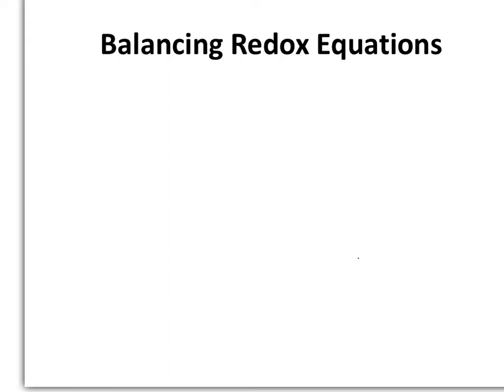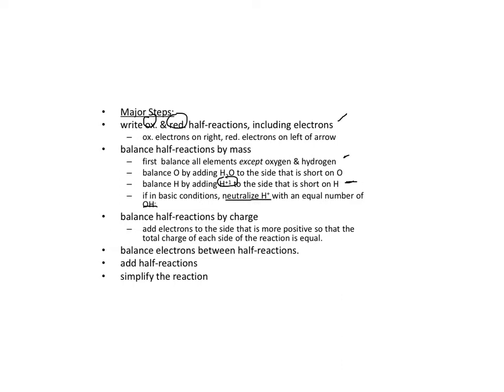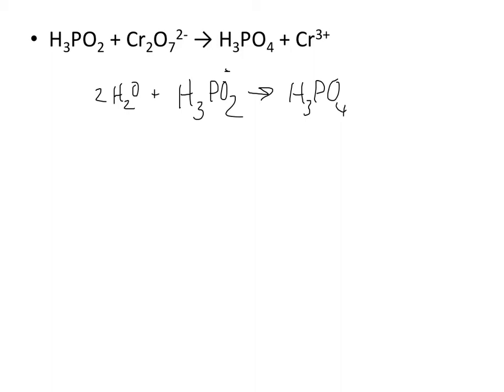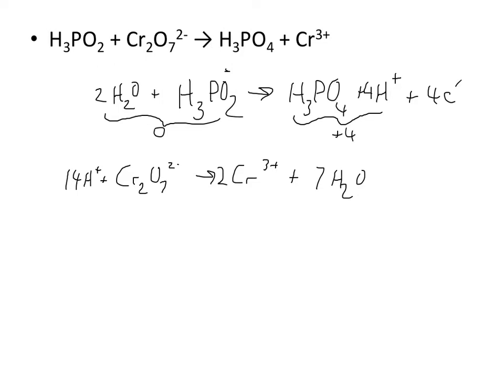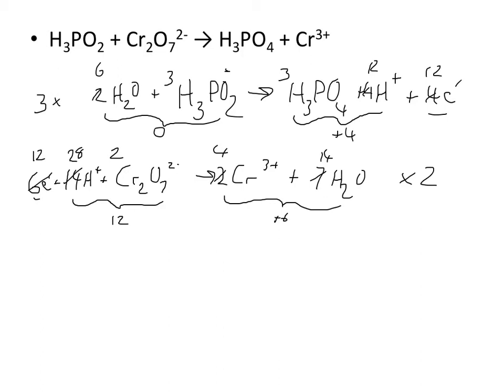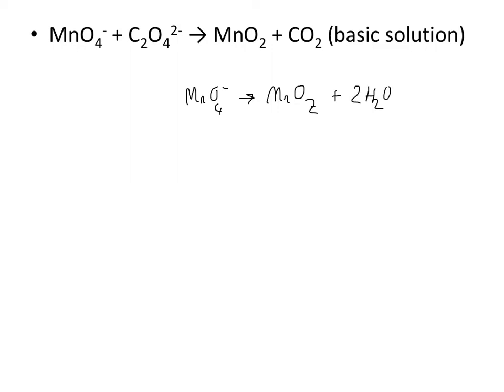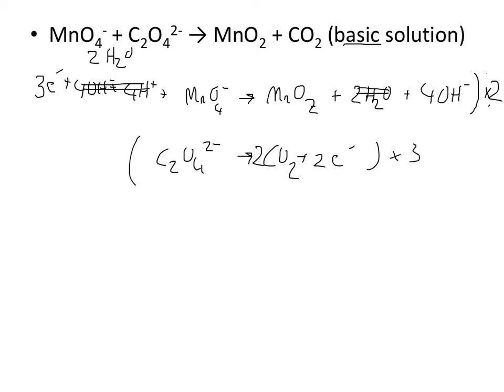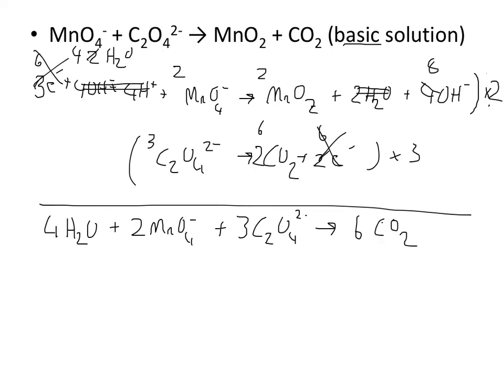Balancing redox reactions